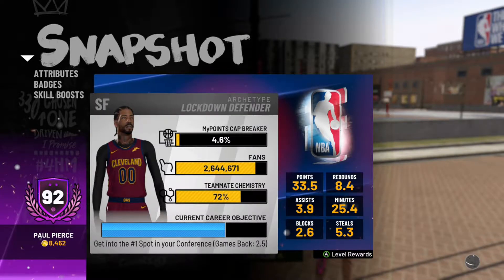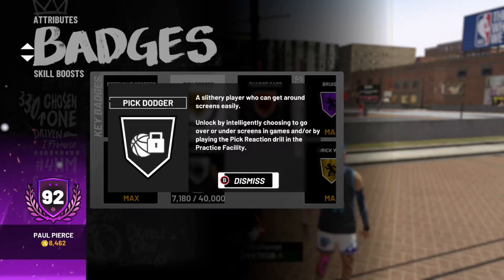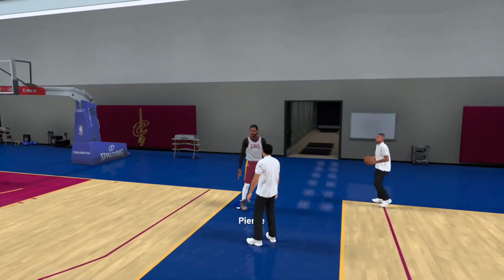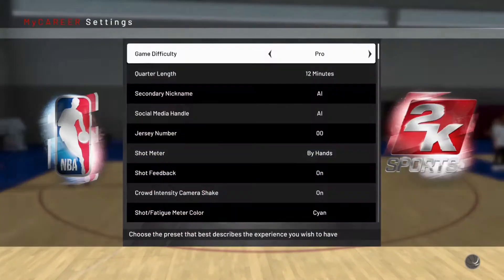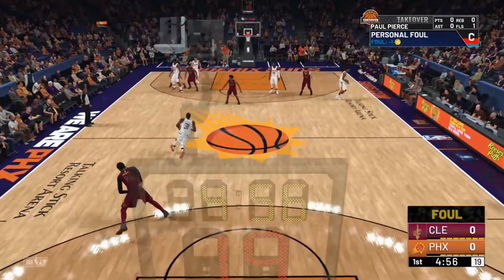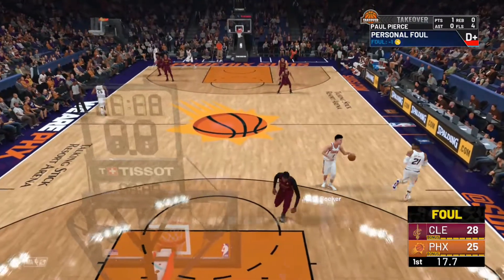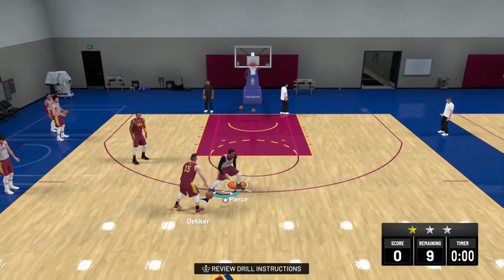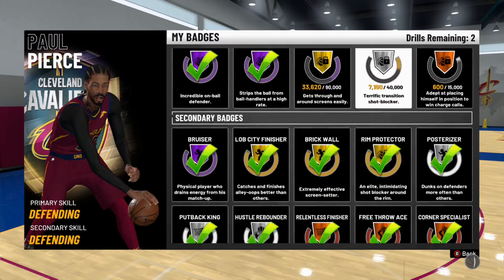EASIEST WAY TO GET PICK DODGER ON HOF!!!